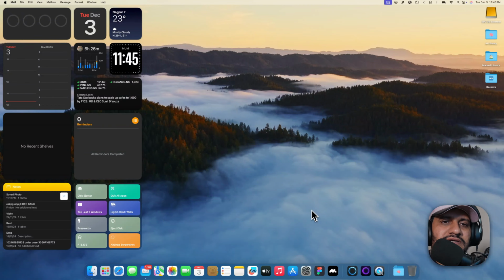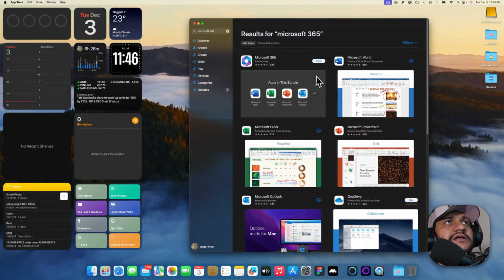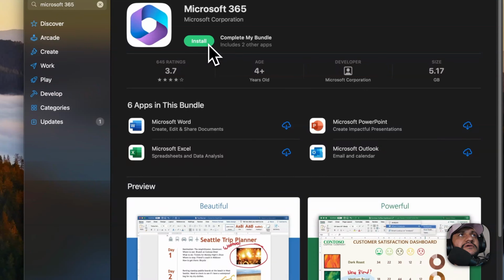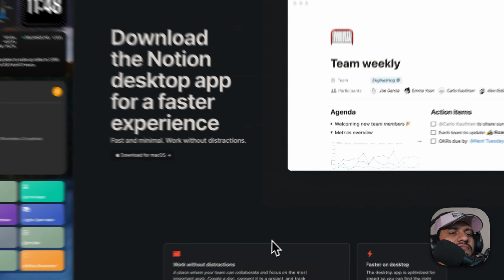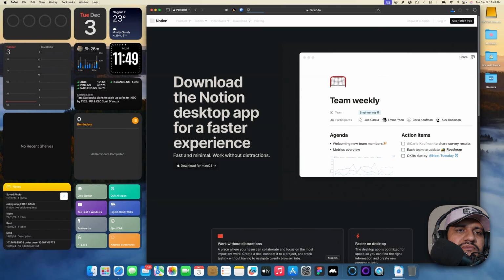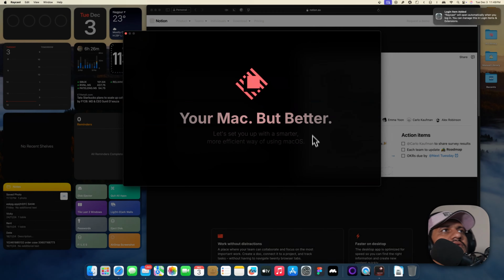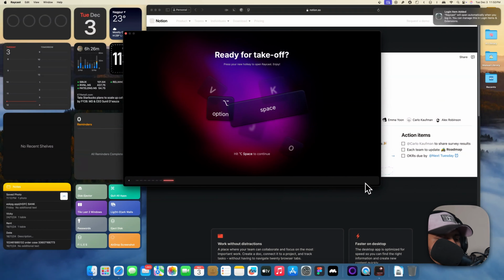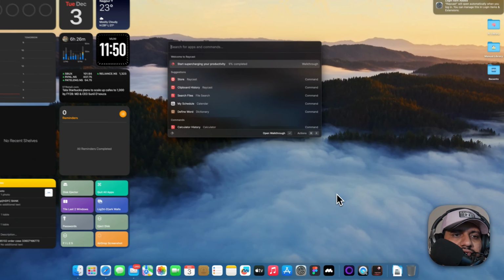Mac Mini M4 Setup 2025: 15 ESSENTIAL Apps That Will Transform Your Workflow (Step-by-Step Guide) 🚀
🔥 UNLOCK THE FULL POTENTIAL OF YOUR MAC MINI M4! Transform your new Mac Mini M4 into the ultimate productivity powerhouse with these 15 ESSENTIAL apps that will revolutionize your workflow in 2025!

Got a new Mac Mini M4 but don't know which apps to install first? This comprehensive step-by-step guide reveals the EXACT apps I use daily to maximize productivity, creativity, and efficiency. Perfect for beginners and power users alike!

⏰ TIMESTAMPS - Jump to Any Section:
0:00 - Why Your Mac Mini M4 Needs These Apps
0:30 - Essential Productivity Suite (Microsoft 365 vs Google Workspace)
1:15 - Advanced Productivity Tools (Notion, Alfred, Rectangle)
2:00 - Creative & Design Apps (Adobe Creative Suite, Figma)
2:45 - Development & Coding Tools (Xcode, VS Code, Git)
3:10 - Security & System Optimization Apps
3:25 - Pro Tips for App Organization

✅ PRODUCTIVITY POWERHOUSES:
→ Microsoft 365: Complete office suite with cloud sync
→ Google Workspace: Seamless collaboration tools
→ Notion: All-in-one workspace for notes, tasks & projects
→ Alfred: Lightning-fast app launcher & productivity booster
→ Rectangle: Window management made simple

🎨 CREATIVE & DESIGN:
→ Adobe Creative Suite: Industry-standard design tools
→ Figma: Modern collaborative design platform
→ Sketch: Vector graphics & UI design

👨‍💻 DEVELOPMENT TOOLS:
→ Xcode: Native iOS/macOS development
→ VS Code: Ultimate code editor
→ Git: Version control system
→ Terminal: Command line power

🔒 SECURITY & OPTIMIZATION:
→ 1Password: Secure password management
→ CleanMyMac X: System optimization
→ Malwarebytes: Advanced security protection

🚨 AVOID THESE COMMON MISTAKES:
❌ Installing too many apps at once
❌ Not organizing your Applications folder
❌ Skipping security apps
❌ Forgetting to optimize system settings

🎯 What You'll Master:
✅ Set up the perfect Mac Mini M4 workflow
✅ Install apps in the RIGHT order for maximum efficiency
✅ Optimize your system for peak performance
✅ Create a productivity setup that saves hours daily
✅ Avoid bloatware and unnecessary apps
✅ Professional app organization techniques

💡 PRO SETUP TIPS:
→ Best practices for app installation order
→ How to organize your dock for maximum productivity
→ Essential keyboard shortcuts for each app
→ Cloud sync setup for seamless workflow
→ Performance optimization secrets

🎉 TRANSFORM YOUR MAC MINI M4 TODAY!
📤 SHARE this with anyone getting a new Mac Mini M4!

💯 More Mac Mini M4 Content Coming:
• Advanced Mac Mini M4 performance optimization
• Best accessories for Mac Mini M4 setup
• Mac Mini M4 vs competitors comparison
• Professional video editing setup guide